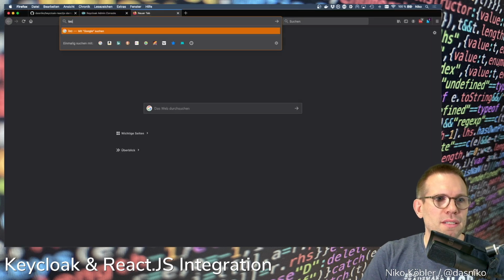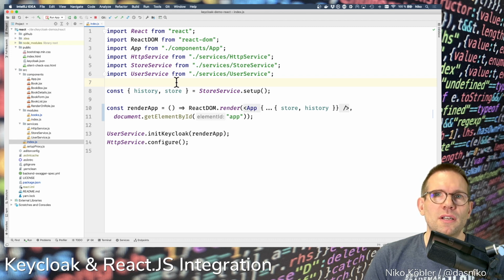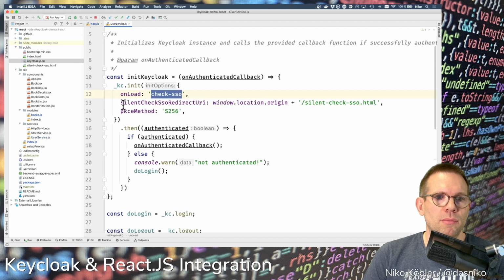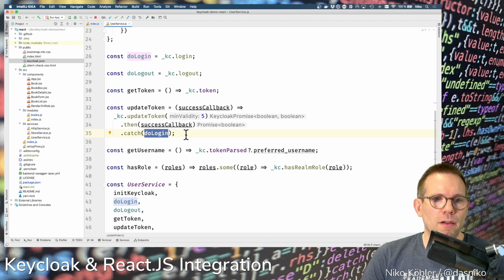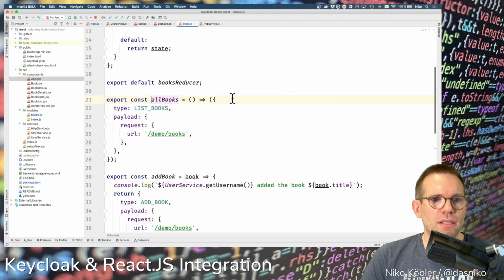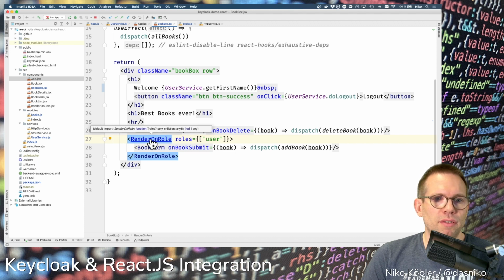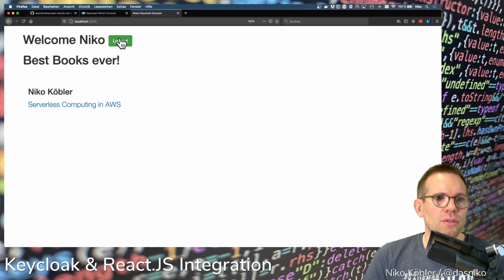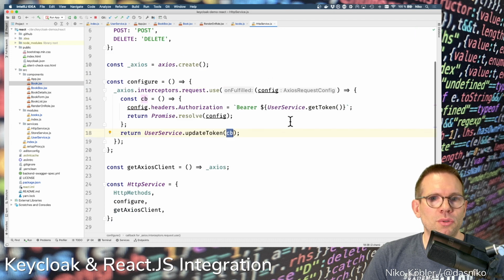KEYCLOAK & React.JS - Part 1: How to, basic configuration & usage w/o 3rd party libs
Demonstration on how to successfully integrate Keycloak, the Open Source Identity and Access Management solution for modern applications and services (by Red Hat), with a React.JS based application. No 3rd-party lib is used, besides the provided Keycloak-js lib from the project itself.

This part covers the configuration of your app itself, the http client interceptor to inject the bearer access token into every backend request and creating custom conditional components, depending on values from authentication with Keycloak.

Part 2 of this short video series about conditional rendering of components can be found

Tell me about your experiences and in the comments. I'm looking forward to it! Thank YOU!

I'm Niko - and I'm an independant freelance software consultant, developer and trainer.

All things Cloud ☁️, Serverless, On-Premise, Java, JavaScript, All-End (Frontend, Backend, Fullstack Deployments), Authentication, Security 🔐, IAM, Keycloak, Containers, DevOps

Please understand that Youtube is not a good place to get support in case of errors. There are forums out there which are the right place to ask!